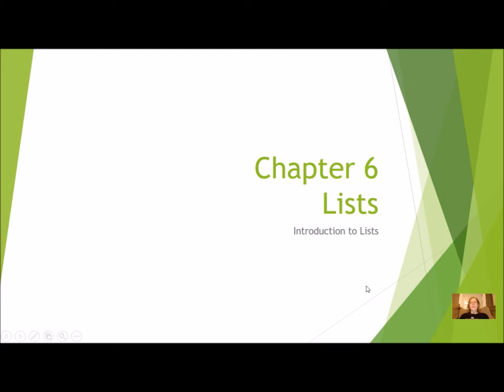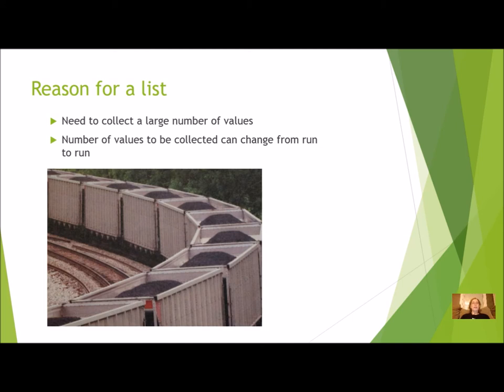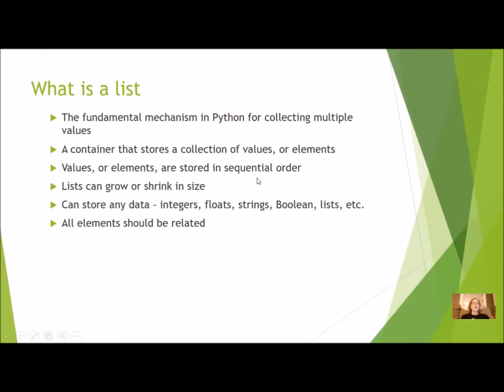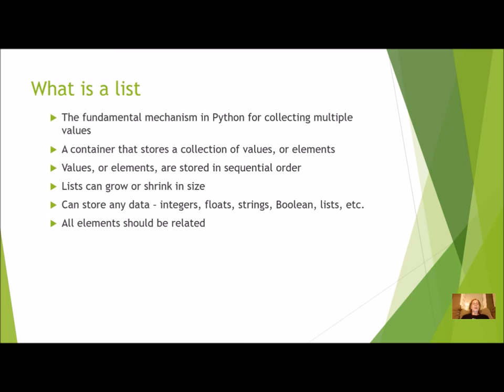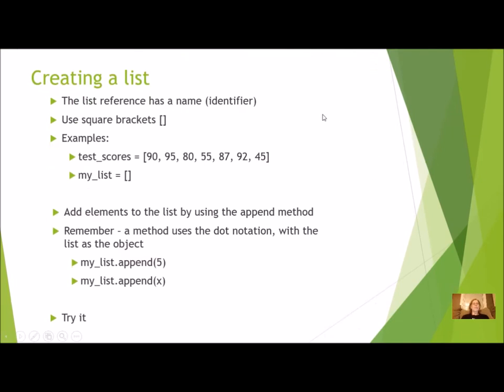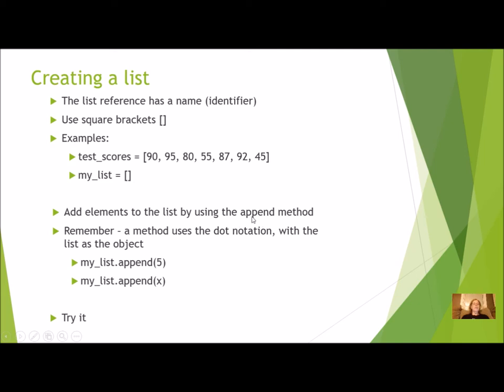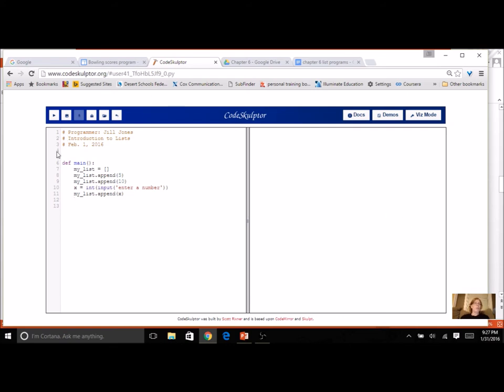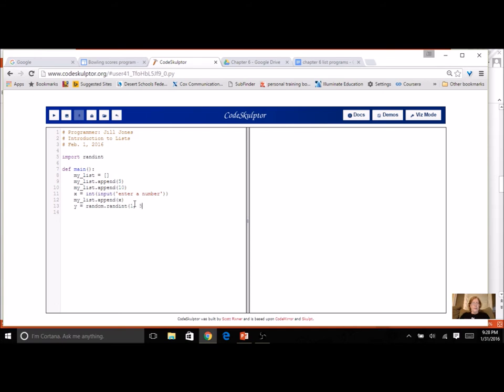Intro to Lists in Python